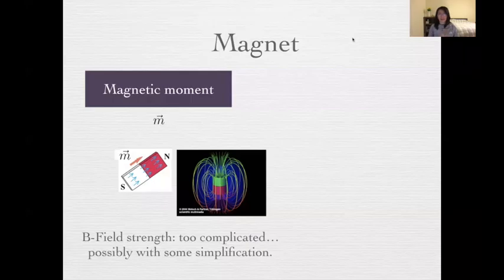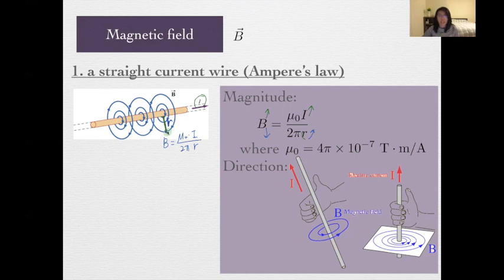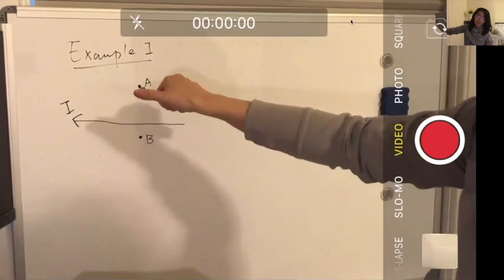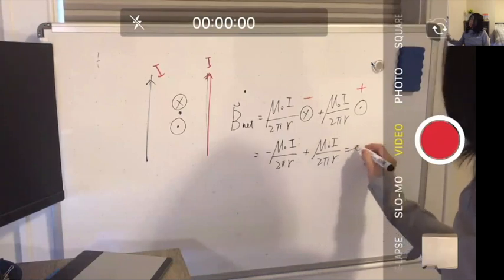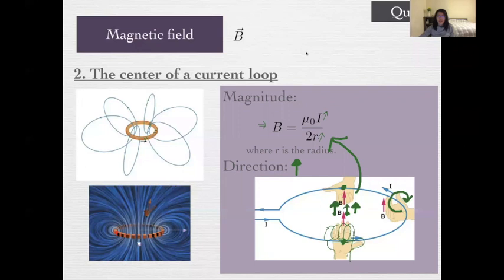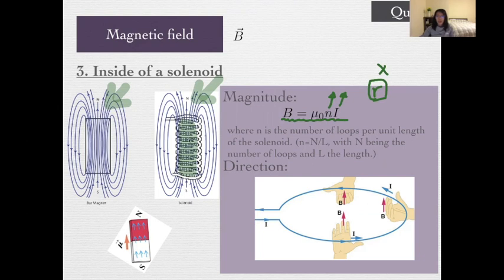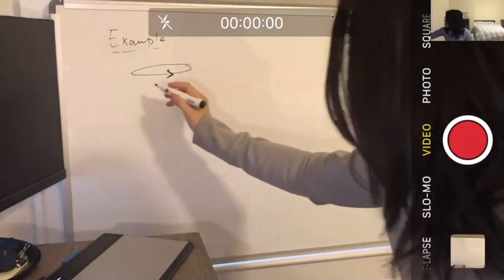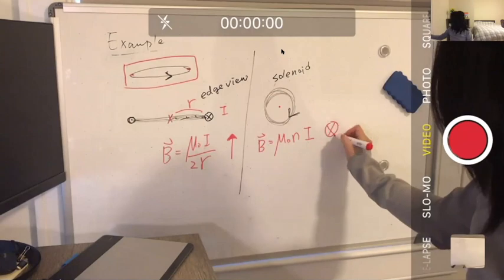L19-3: Magnetic field calculation